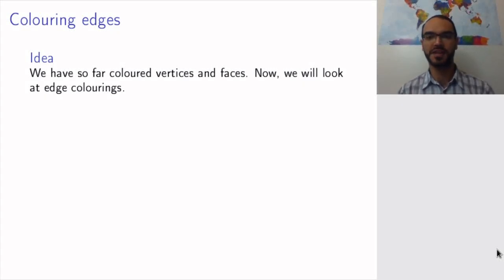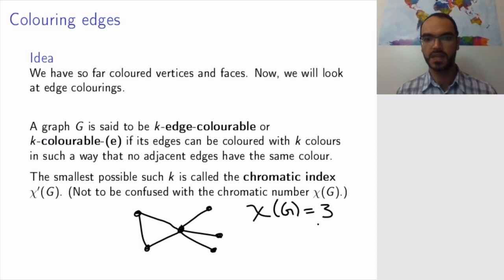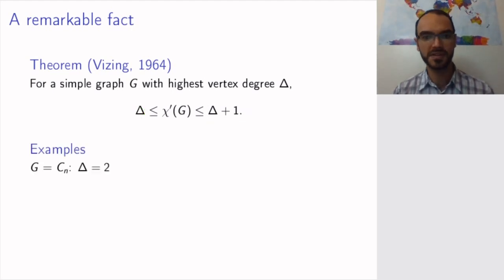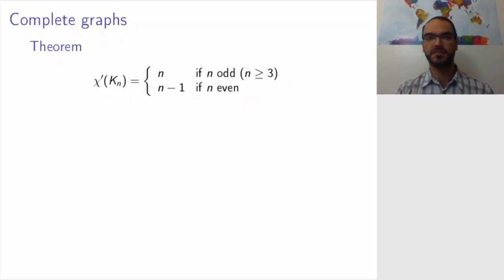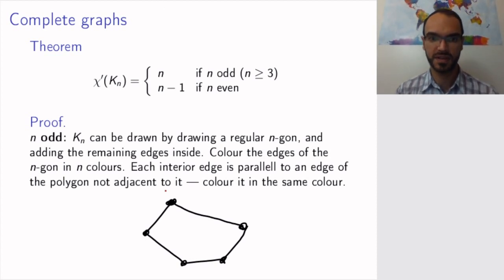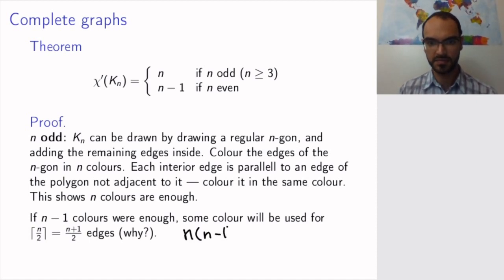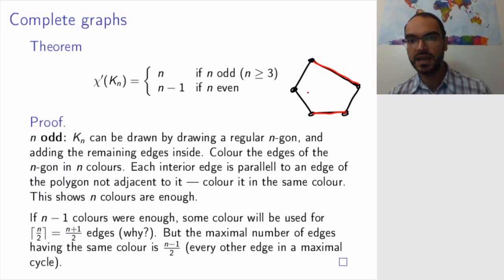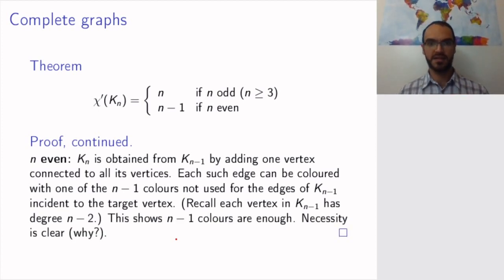20.1 Edge colourings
How can you colour the edges of a graph?